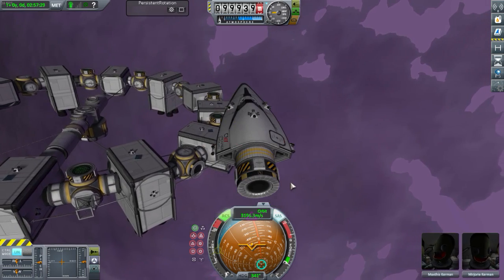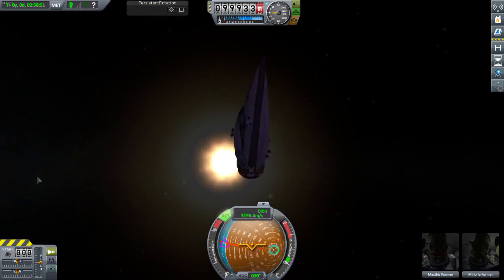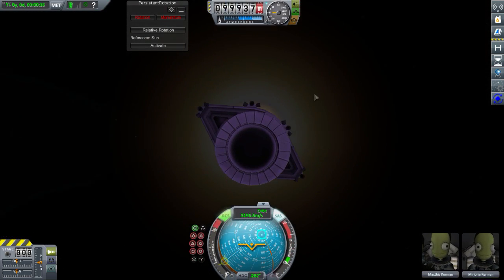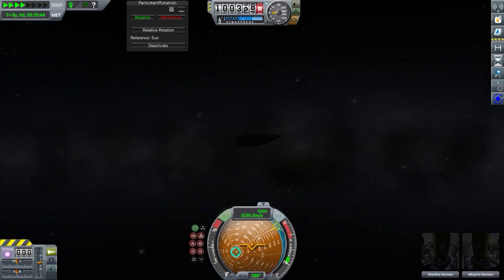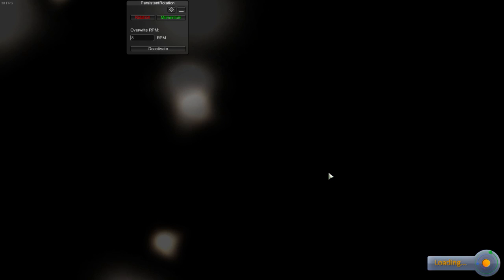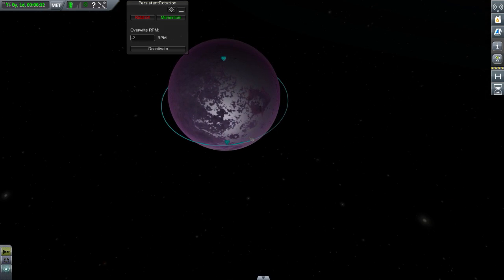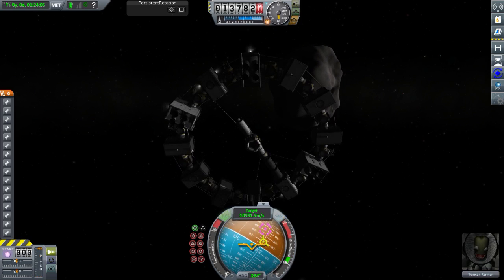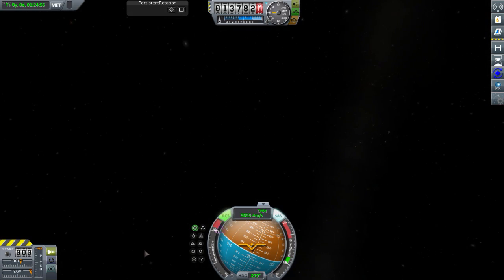KSP : PersistentRotation Mod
PersistentRotation by MarkusA380.

Please include-
1. Your name (if you like me to mention you in the video).
2. .Craft Name.
3. Description (of the craft)
4. Craft download link.

PC Specifications-

CPU: Intel Core i7 3770
Cheap Motherboard: Z77-D3H
Storage: 1TB HDD
Graphics card: Nvidia GTX980ti

Video Credits-